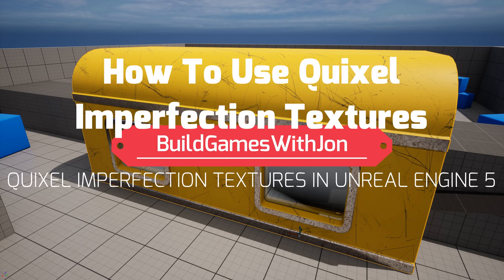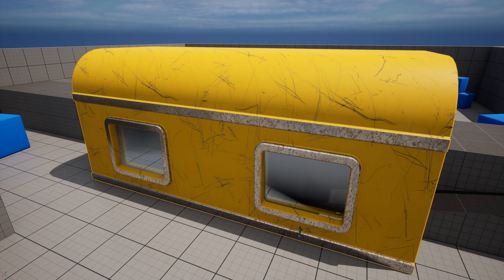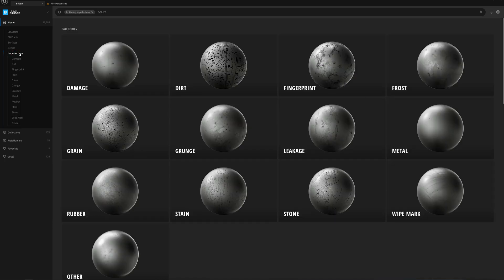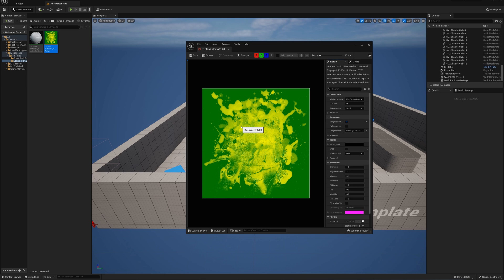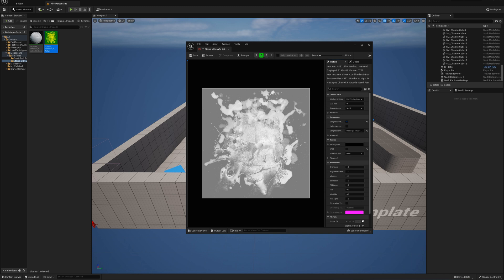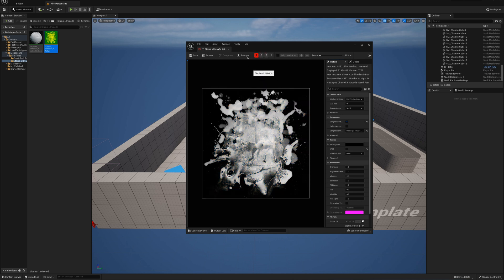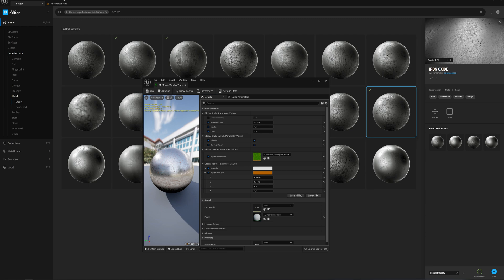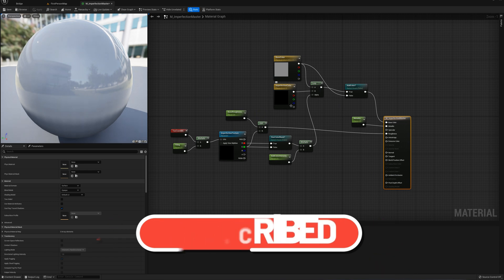Scratch, Grime & Grunge Imperfections Textures In Unreal Engine 5 - Introduction & Master Material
I'll show you how to use Quixel imperfection textures to add detail to existing materials, or how to create your own customized materials from the ground up!  With hundreds of imperfection textures from more than a dozen categories you can create and endless supply of textures that are tailored to be perfect for surfaces or models in your project.  These kinds of textures are great for things like Geometry Script procedurally generated meshes like the type found in the Lyra shooter project as well.